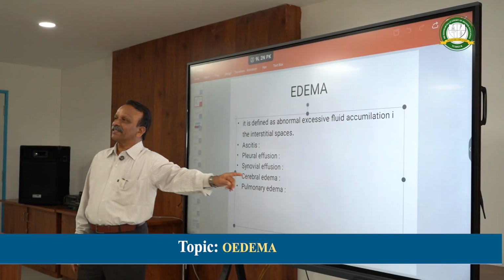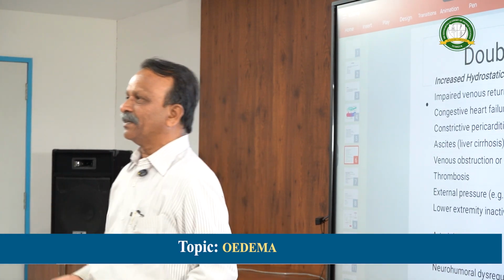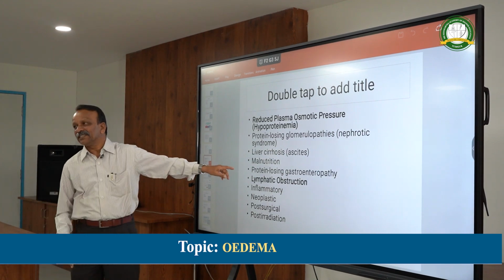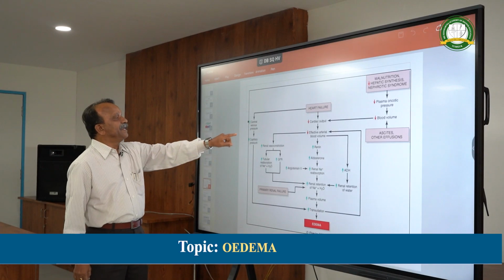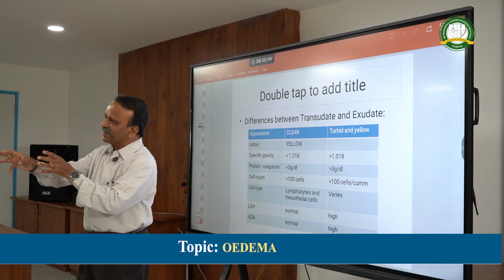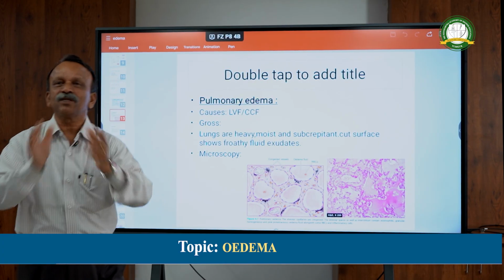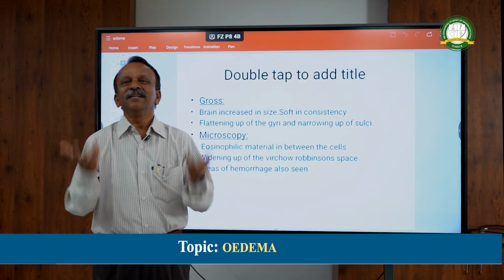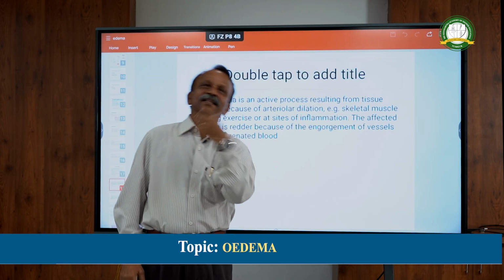OEDEMA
Dept. of Pathology